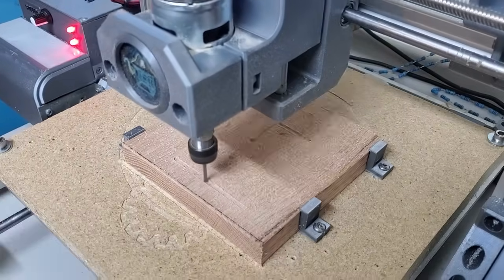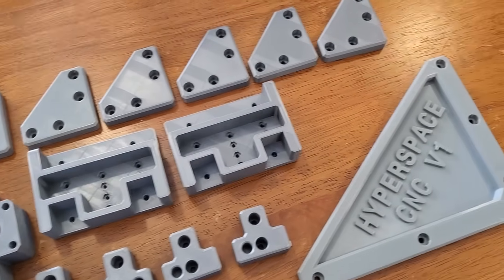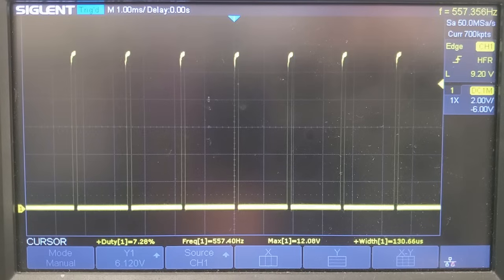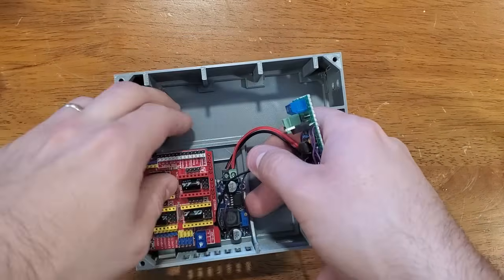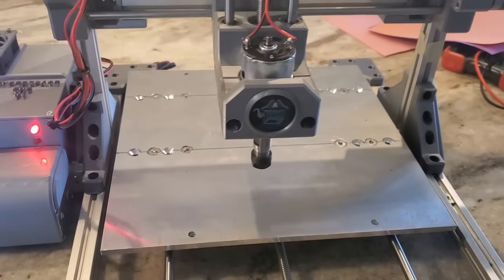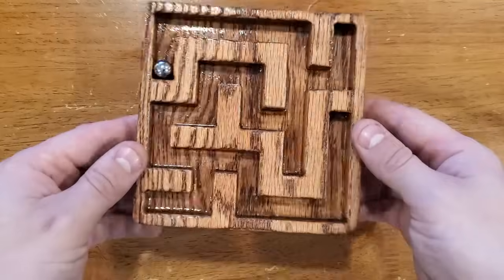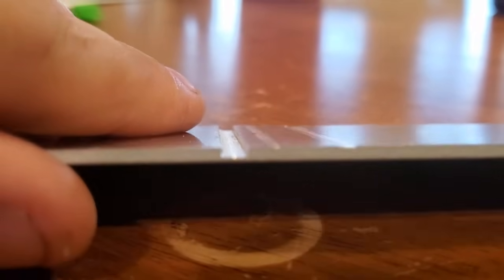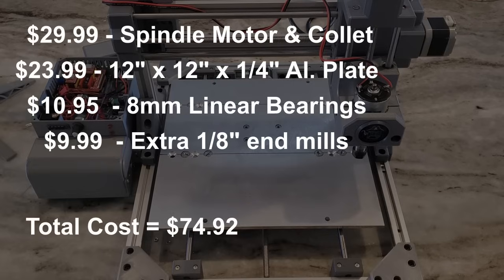CNC Mill for under $100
In this video I'm going to show how I built a basic CNC mill. Most of the hardware was sourced from spare / leftover parts I had laying around from other projects and ended up costing me under $100. It has a working area of approximately 250mm x 250mm x 70mm and is capable of milling aluminum (though somewhat rough).

The axes are moved with small NEMA17 stepper motors running at 24V, driven by A4988 drivers. The brain of the machine is an Arduino Uno running GRBL firmware, and G-code is sent to it via. USB from a laptop running Universal Gcode Sender - so everything is open source.

I have a little bit of experience operating a CNC mill, but this is the first one i've built / owned. The biggest learning experience from this build was that everything needs to be tightened up and made as rigid as possible to get good results. Between leadscrew backlash and rails flexing, the spindle could easily be moved +/- 1mm or more, which causes tons of vibration, chattering, rough cutting, and loss of precision. In a future video I'll be upgrading the spindle and beefing up the structure to use 16mm rails instead of 8mm for better rigidity.

I don't recommend trying to build this design yourself, because I created the printed brackets based on parts i had on hand, not what was "optimal". However, if you really want to, the STL's can be found here:

Serge Pavkin - Atmospheric Ambient
Eric Skiff - Underclocked
Serge Pavkin - Fractal